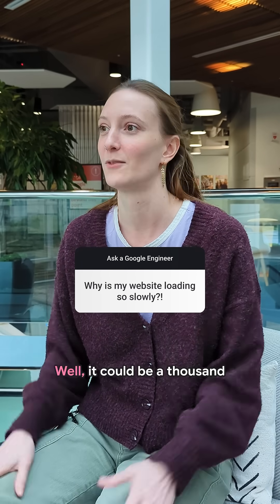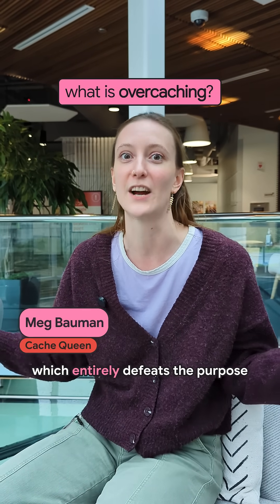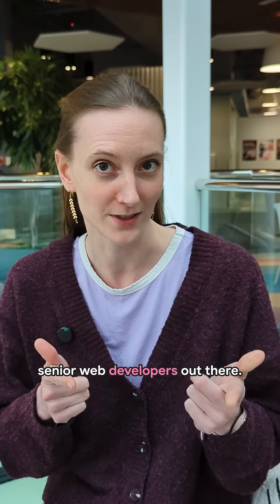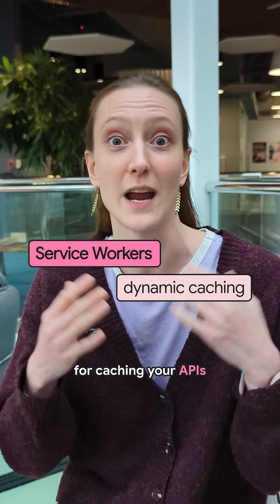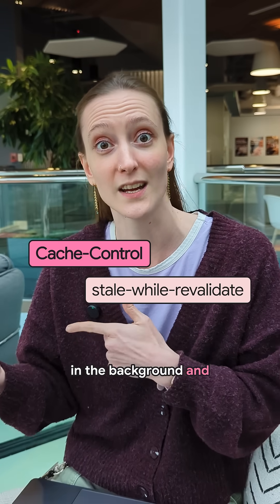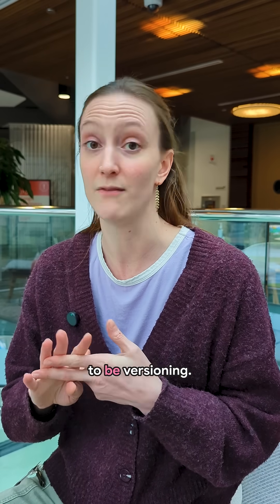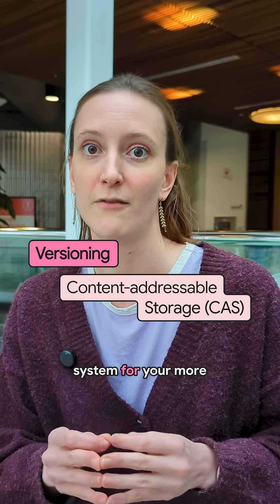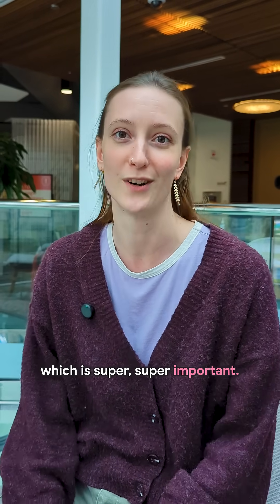“Why is my website loading so slowly?”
There are MANY reasons why your website may have high latency. Overcaching? Versioning?  See what solutions work for your website.

Speakers: Meg Bauman